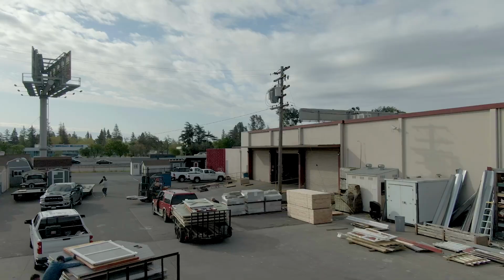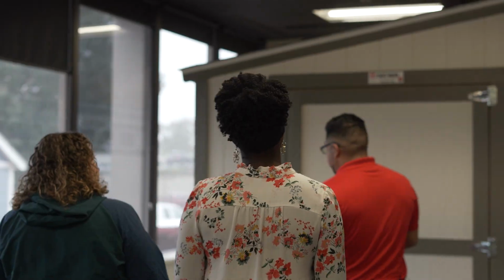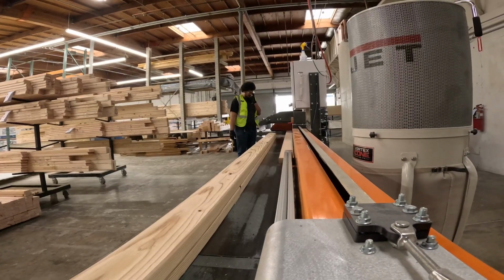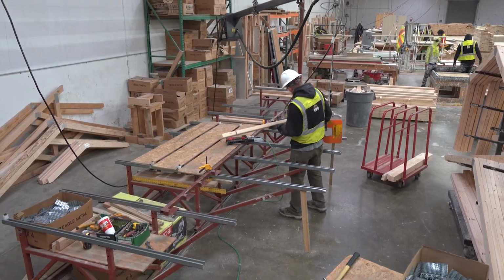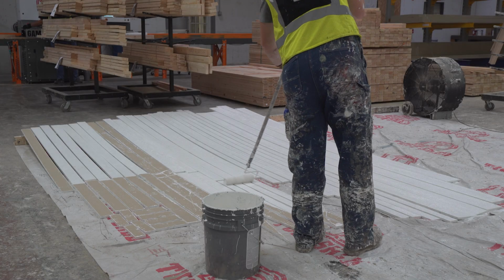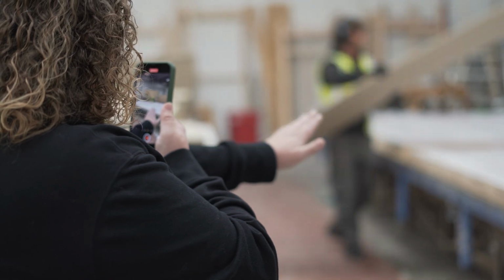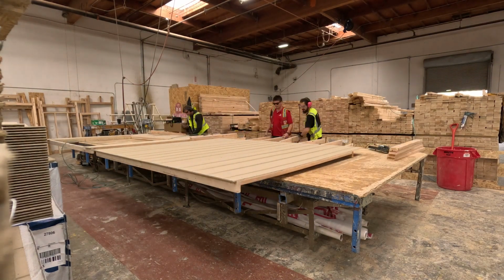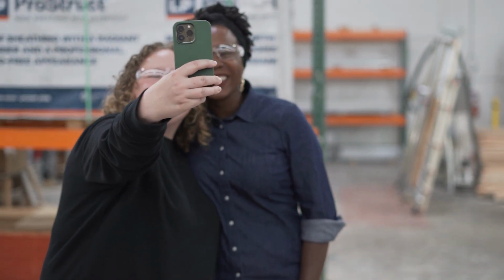Curly Cultivators Factory Tour